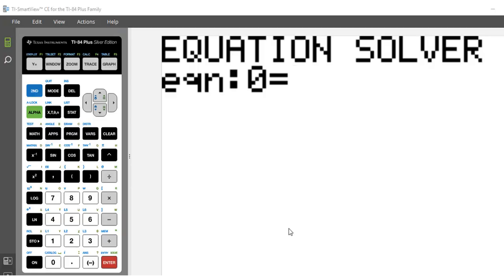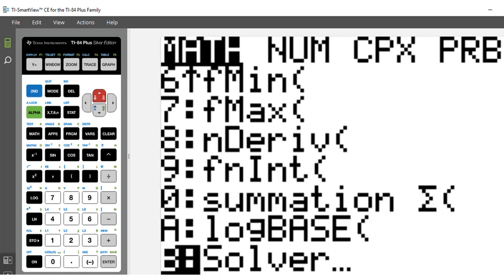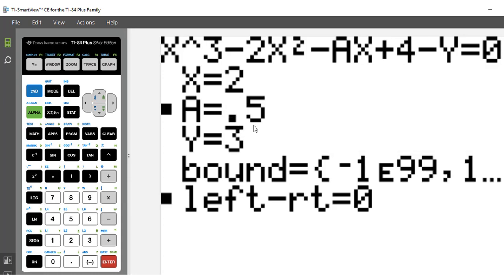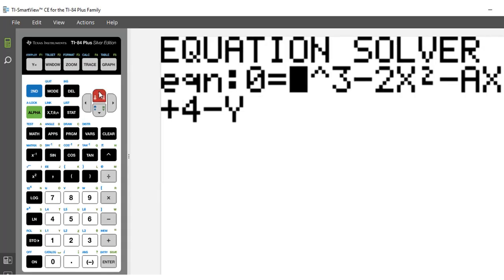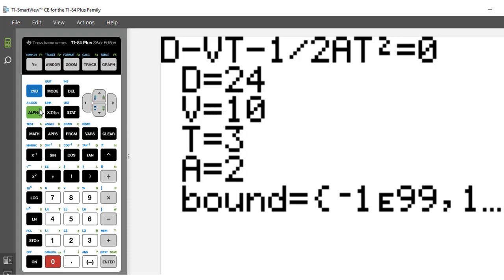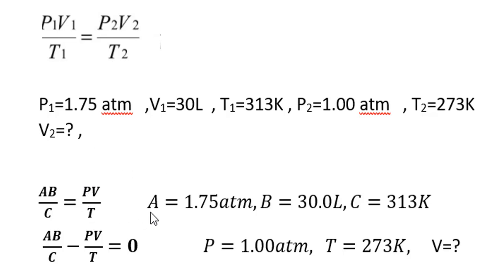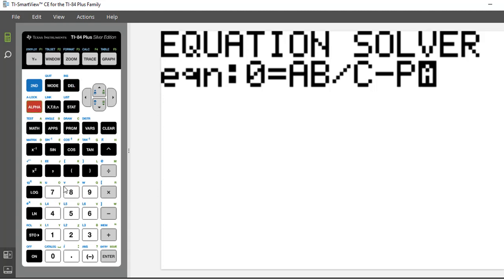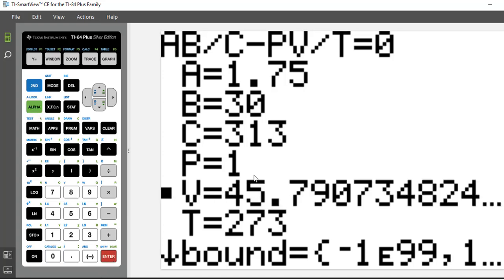Calculator Skill: Advanced Equation Solver (2)